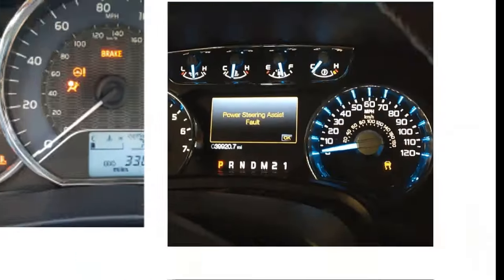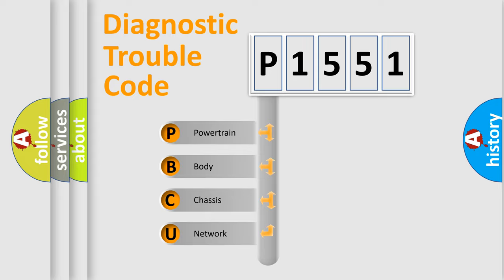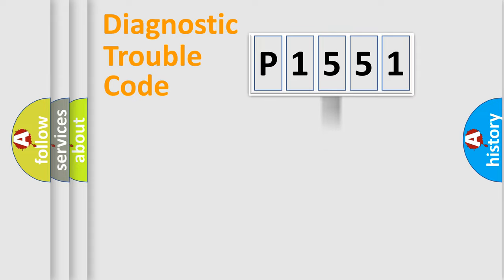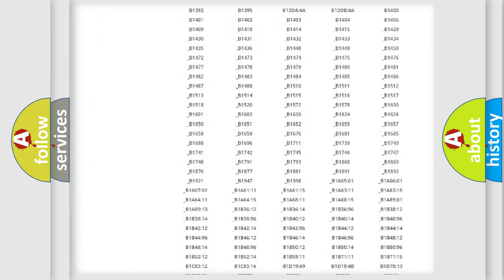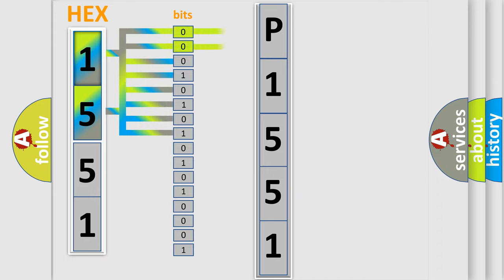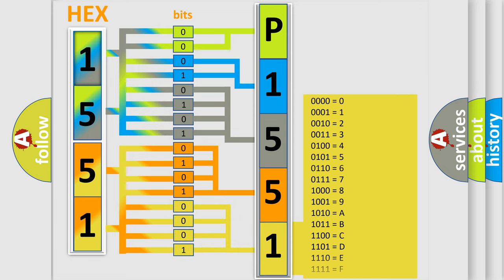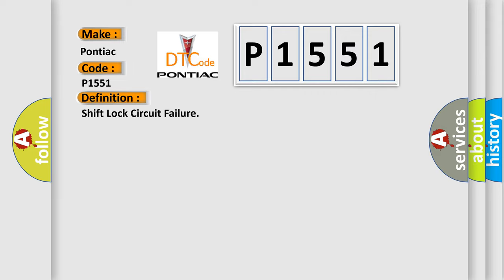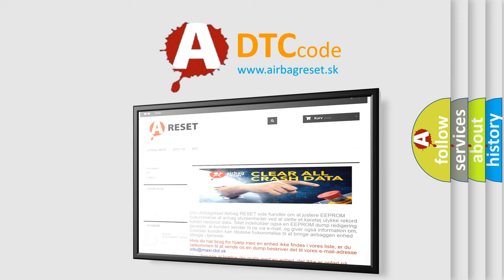DTC Pontiac P1551 Short Explanation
Contents:
0:21 Basic DTC analysis according to OBD2 protocol standard.
1:48 Insight into programming
2:58 A diagnostically understandable description of the Diagnostic Trouble Code
3:05 Basic error definition

Make:
Pontiac
Code:
P1551
Definition:
Shift Lock Circuit Failure
Description: